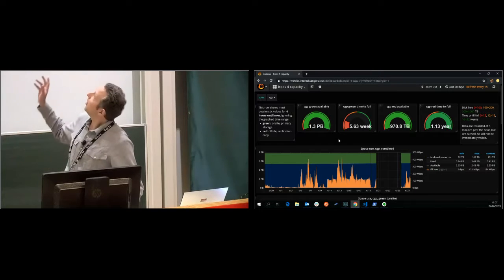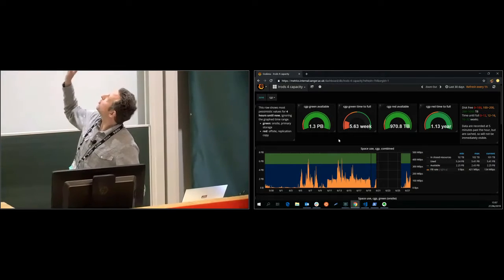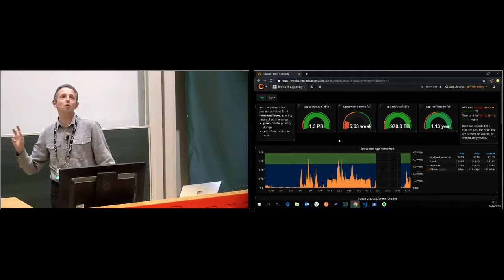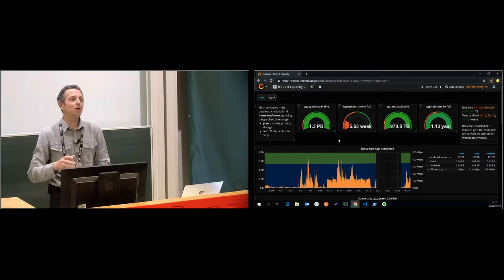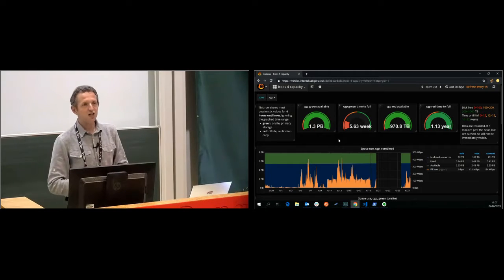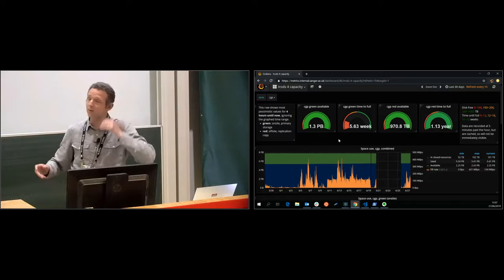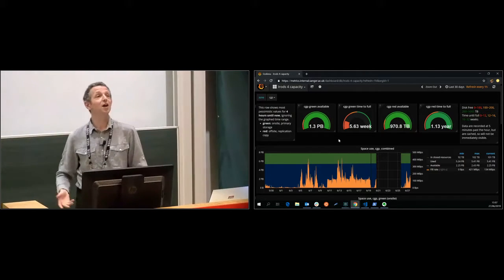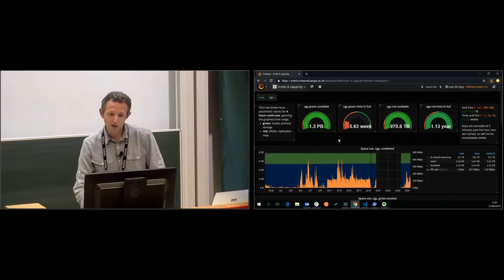UGM2019 / 26. Lightning Talk - Monitoring iRODS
John Constable, Wellcome Sanger Institute